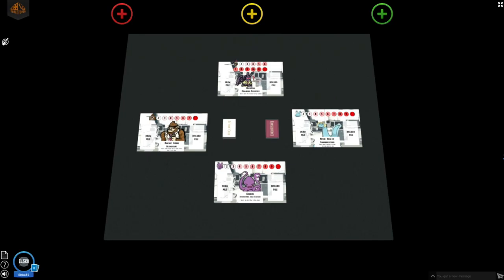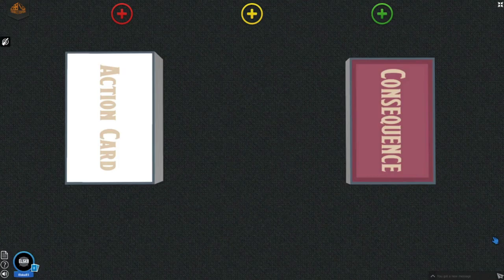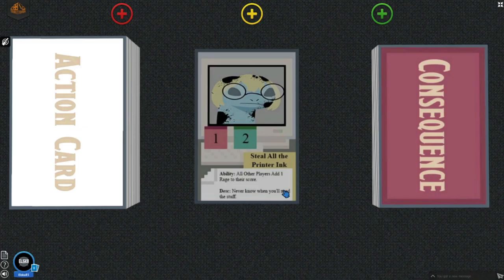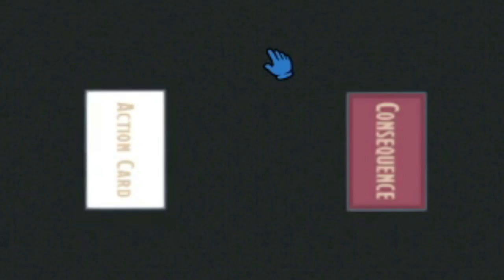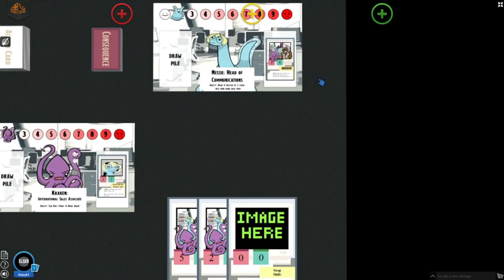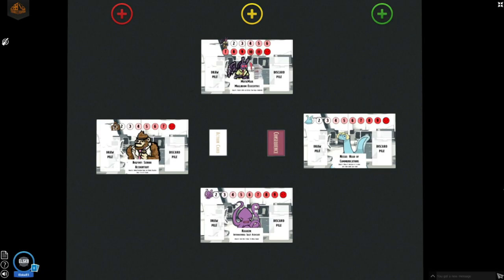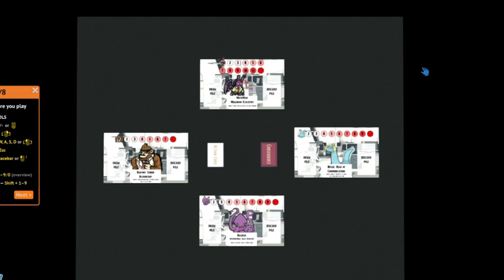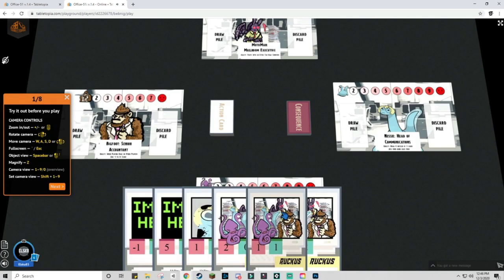Office 51 How To Play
A tutorial video on how to play Office-51, a game about mythical monsters venting their rage at the workplace. Office-51 was designed by Maxwell Willman, Alexis Williams, Emma Wilkosz, and Samantha Baseman.

Made with Filmora9